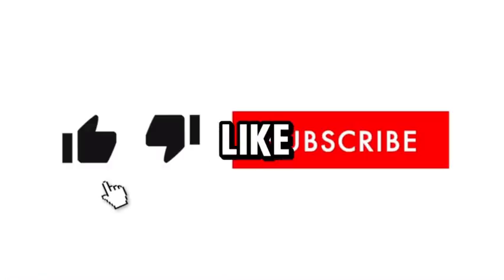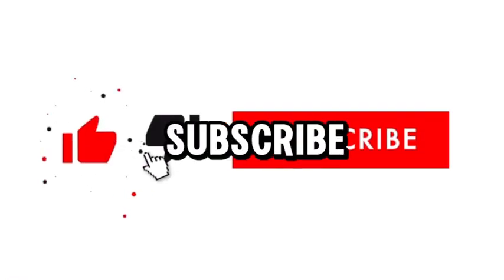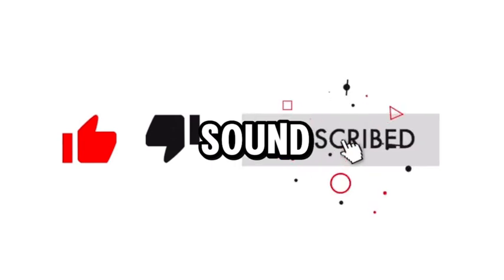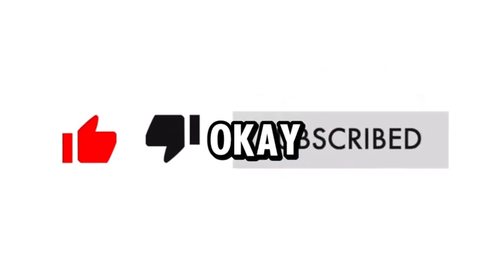Only girls can hear this sound 👩‍🦰💅🏾💅🏾💅🏾